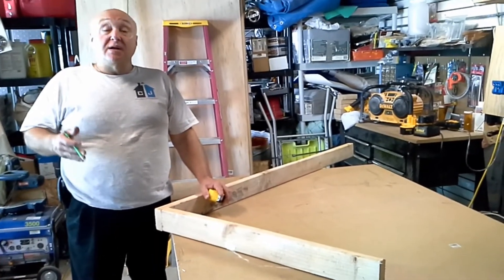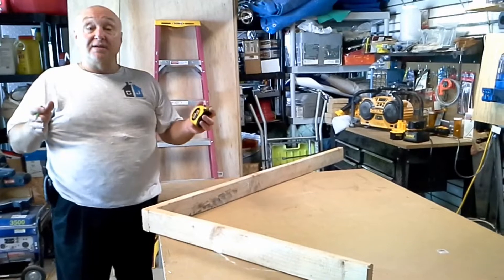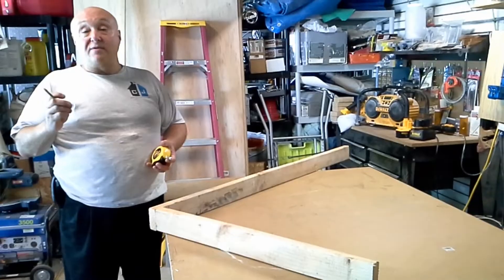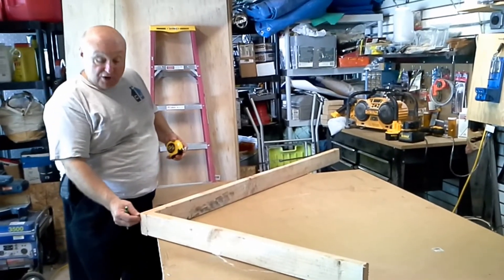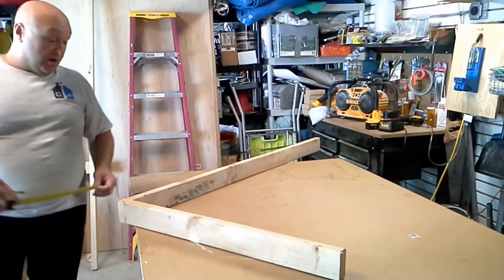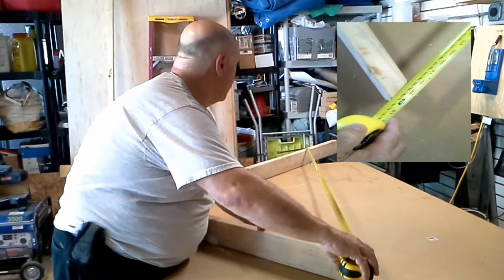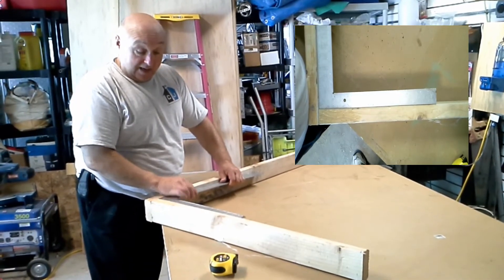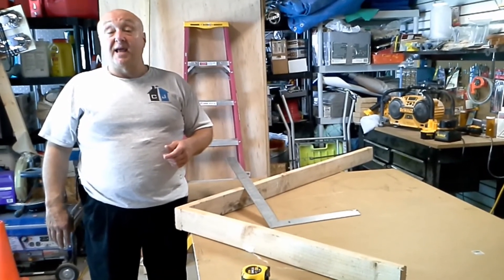Square up a deck or wall using the 3 4 5 Rule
In this home improvement how to video Contractor John shows you step by step how to square up a deck or wall, using the 3,4,5 rule. You can use this formula to square up anything from a small frame to an entire home.  This rule is a handyman and diy basic and should be in every home repair toolbox
This is a version of the Pythagorean Theorem, which says,  that the sum of the squares on the legs of a right triangle is equal to the square on the hypotenuse side (opposite the right angle)—or, in familiar algebraic notation, a2 + b2 = c2.